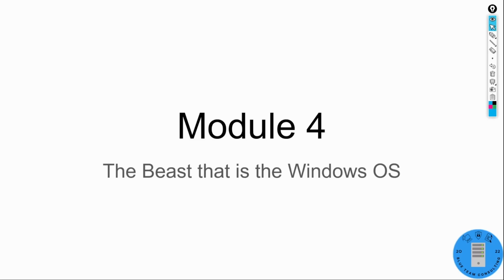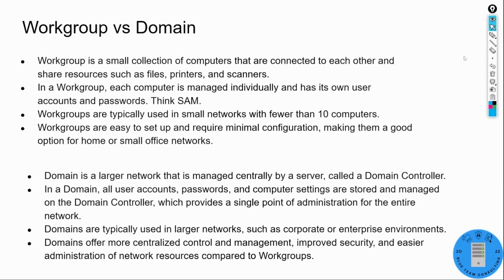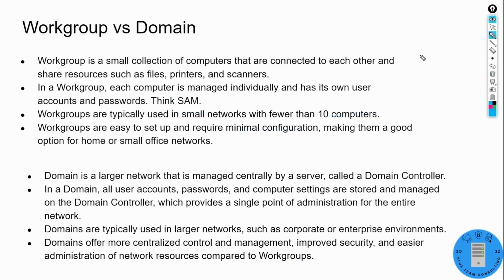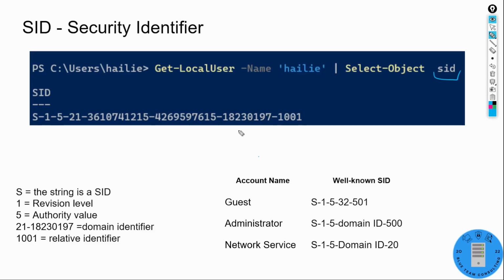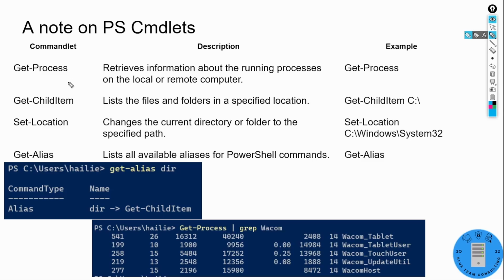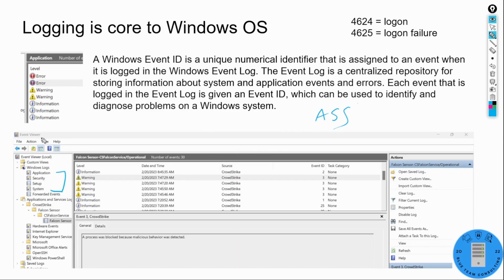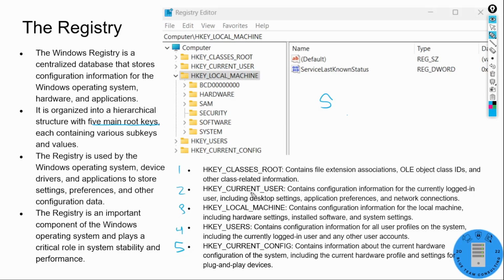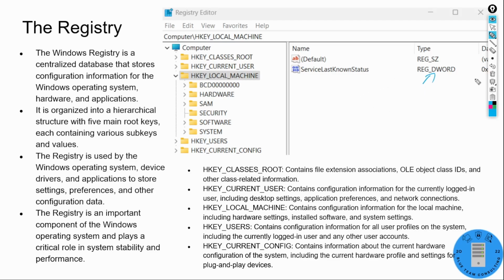Green to Green: Module 4 Section 1